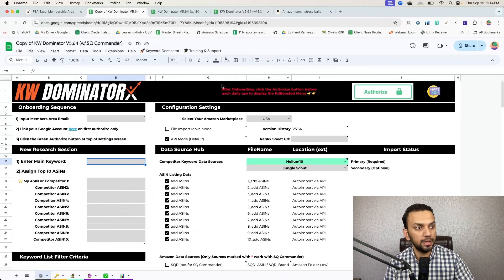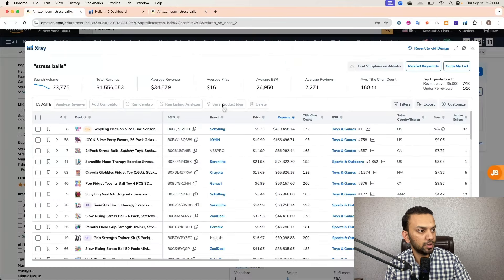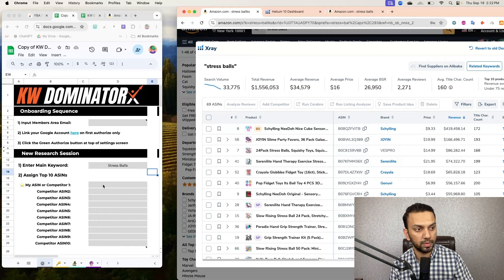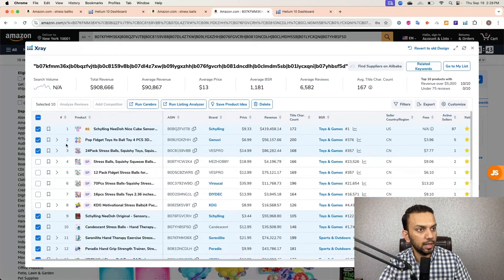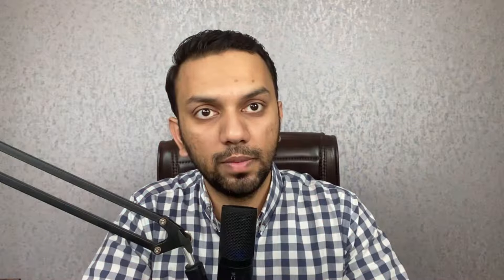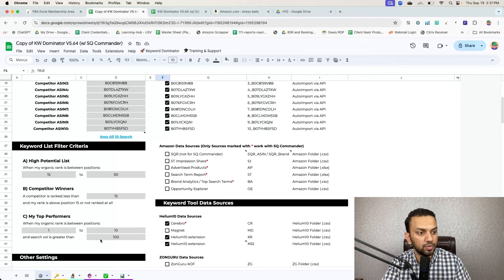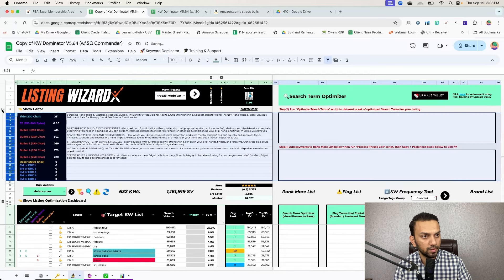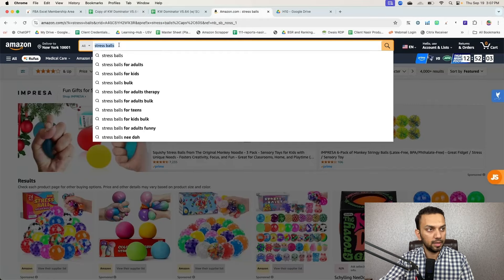Amazon FBA Keyword Research Masterclass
Use the above link to get best discount available on FBA Excel tools.

Welcome to Amazon FBA Keyword Research Masterclass!

In this video, we'll discuss everything about keyword research—from fetching and defining keywords to extracting valuable insights and optimizing your listing content.

Join me as we explore a product at the pre-launch stage and discover how to identify relevant keywords using different tools.

Whether you're just launching or looking to enhance your existing listings, this video is packed with valuable insights!